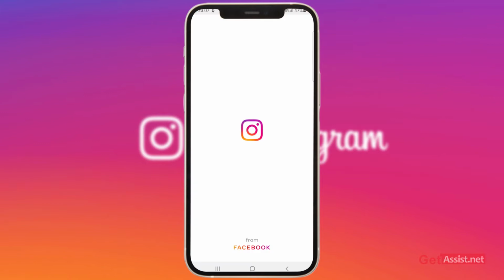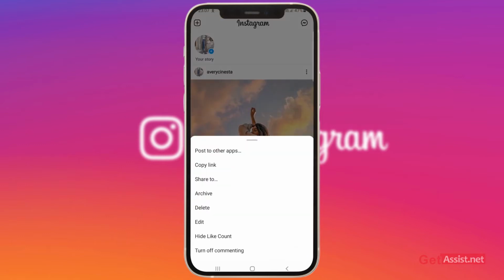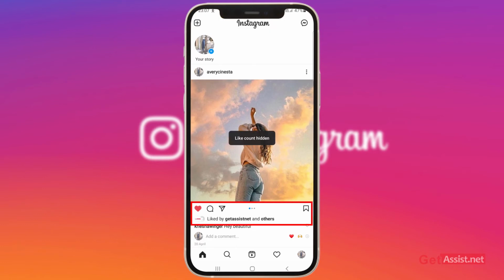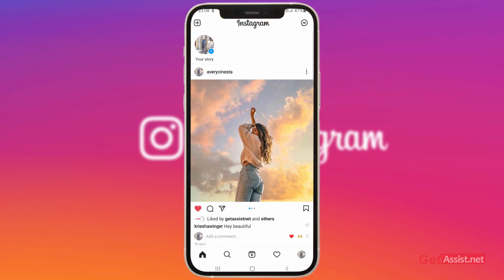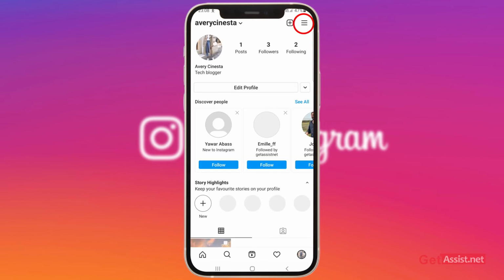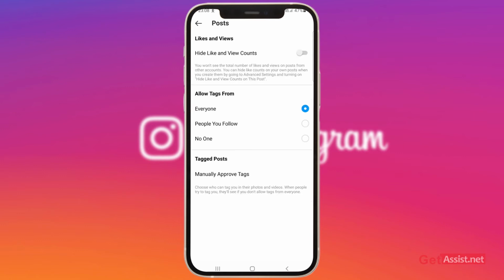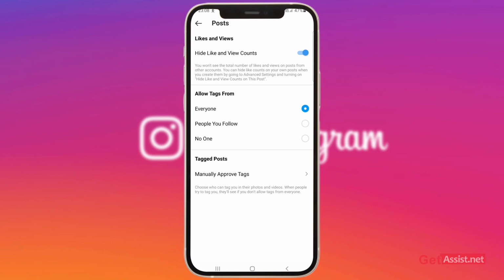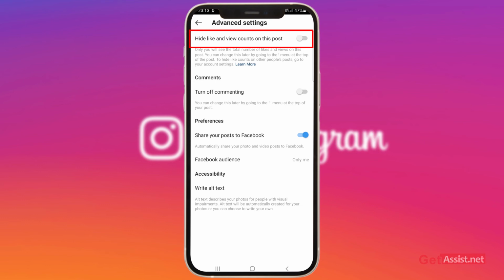How to Hide Instagram Likes | Turn off Instagram Likes | Instagram New feature 2021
So after waiting for years finally, Instagram has launched its new feature in which we can hide our Likes count, which means no one can see how many likes we get on our post.

So stick to this video, we will show you how you can use this feature and Turn off your Instagram likes count.